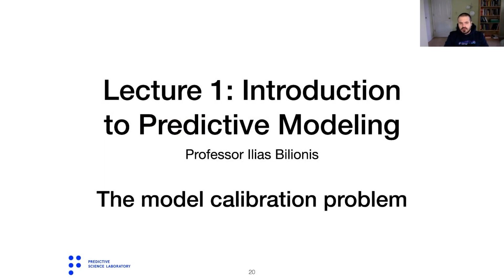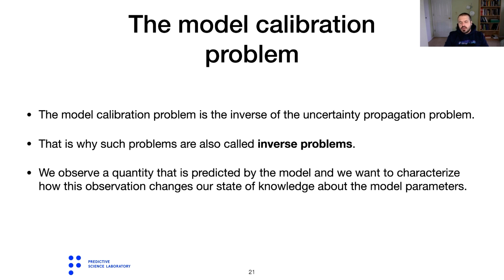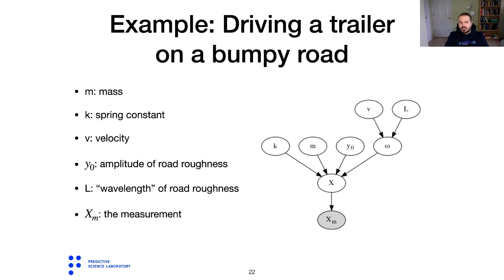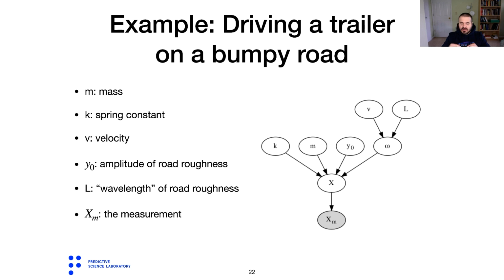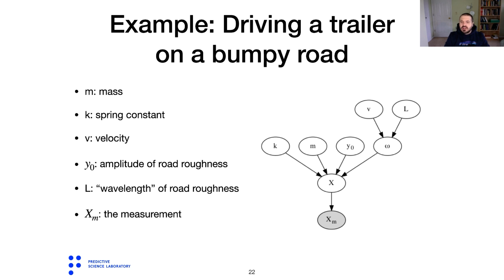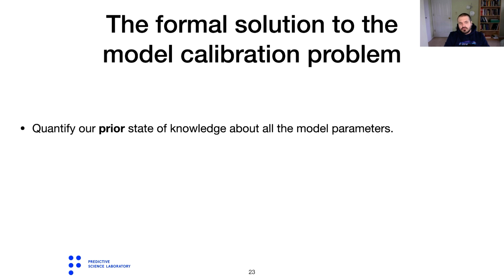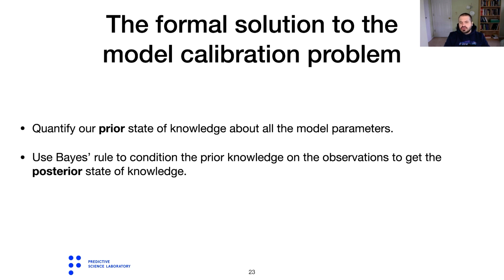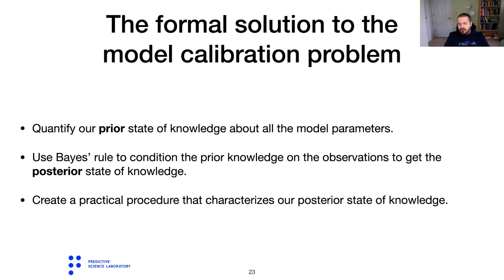Introduction to Scientific Machine Learning | Lecture 1.05 - The Model Calibration Problem | Purdue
In this installment from Associate Professor Dr. Ilias Bilonis of Purdue University's School of Mechanical Engineering, we delve into the model calibration problem in Bayesian belief networks in the context of Scientific Machine Learning. Here, Dr. Bilonis explains model calibration as the inverse of the uncertainty propagation problem and provides practical examples, like a trailer's oscillation upon hitting a bump. To deduce the maximum amplitude caused by unknown parameters, Bayesian belief networks are employed. Basing these factors on prior knowledge using Bayes' rule conditions our understanding of posterior knowledge, despite challenges in its practical application.

Subscribe to the Purdue University Online channel to view more videos from our series, including the "Introduction to Scientific Machine Learning" and other thoughtfully curated courses from Purdue University's eminent faculty.

Dive deeper into Scientific Machine Learning by signing up for a course with Purdue University Online at online.purdue.edu.